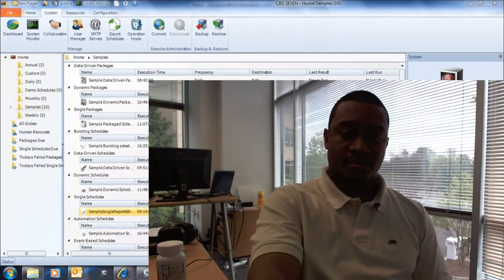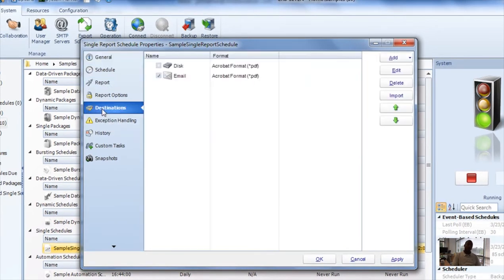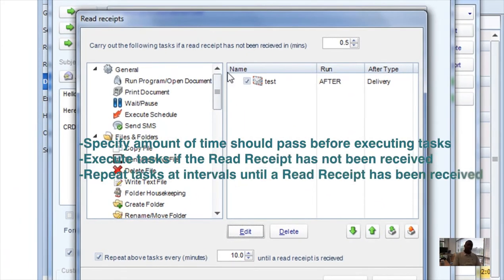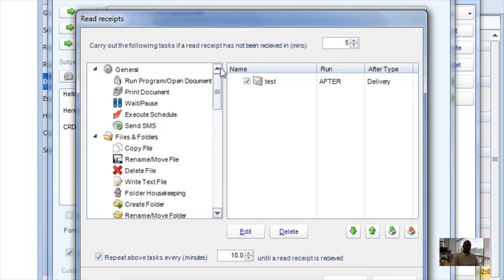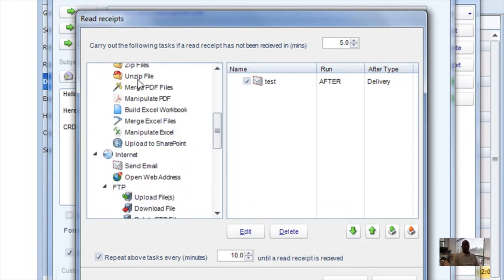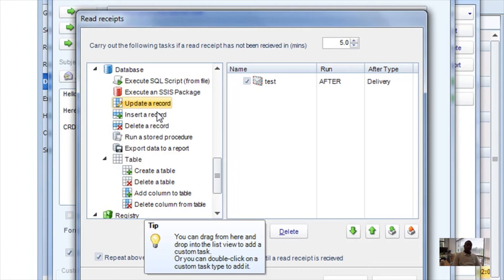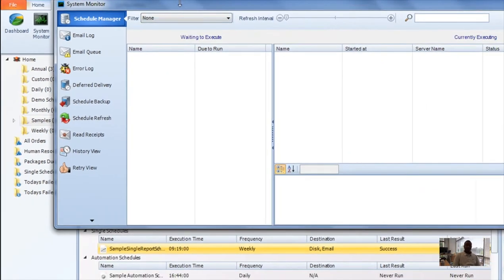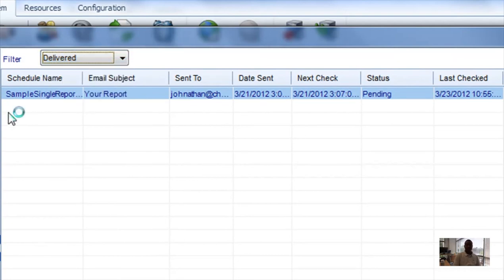Track and Monitor Crystal Report Emails with Read Receipts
After delivering your Crystal Report via email, use Read Receipts to track the email's delivery and read confirmation. This ensures that your automated Crystal Report has been read and received. If your scheduled Crystal Report has not been received in a specified amount of time, CRD will can execute Business Process Automation (BPA) tasks.

Read receipts is another great feature that combines Crystal Report Automation and Business Process Management enabling you to better manage and schedule Crystal Reports.